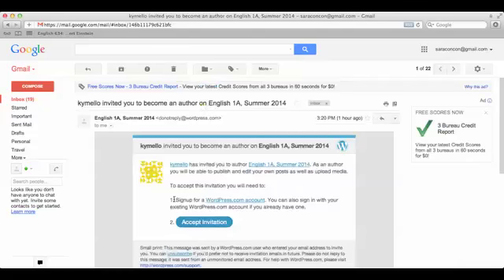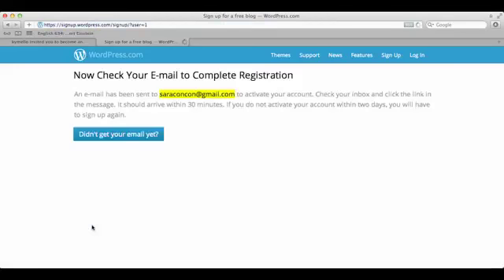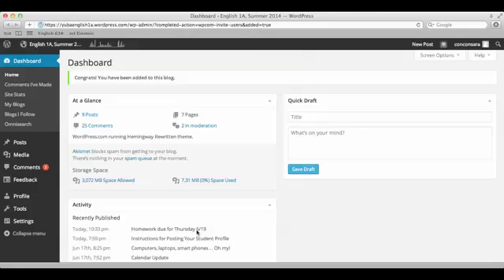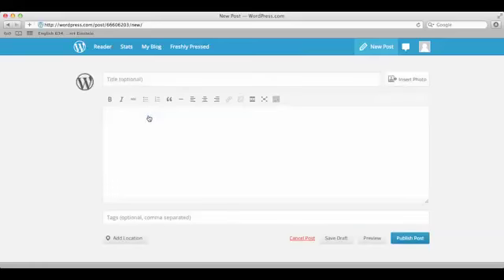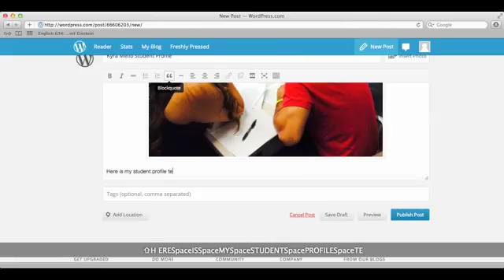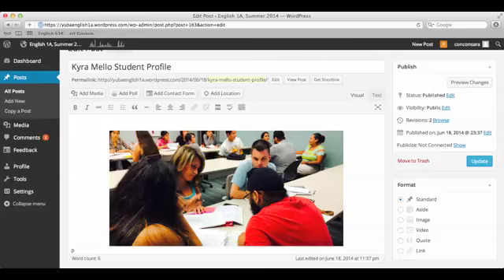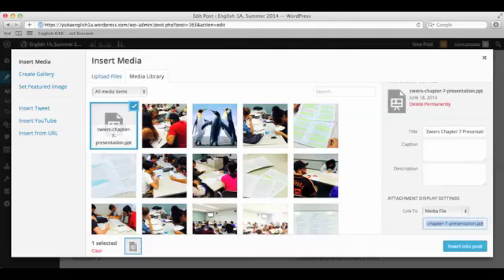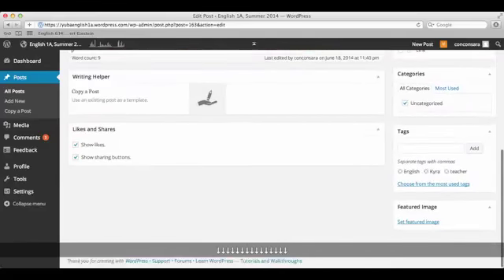Sign up for Word Press